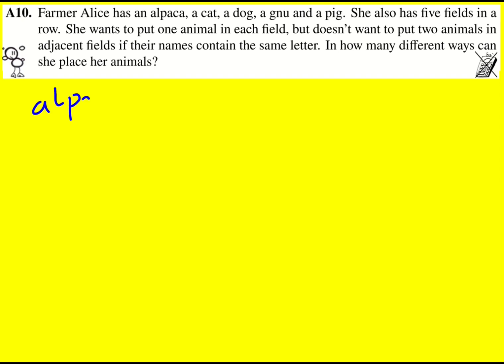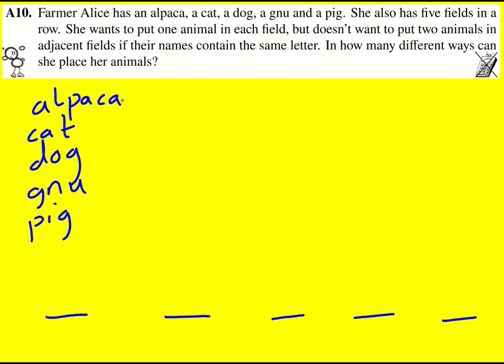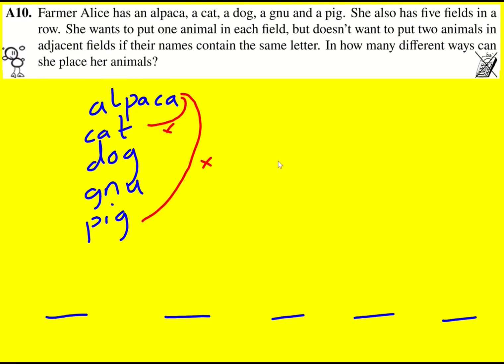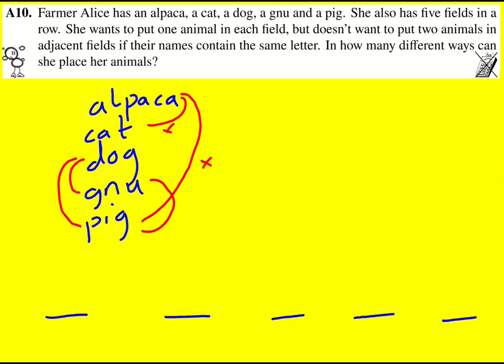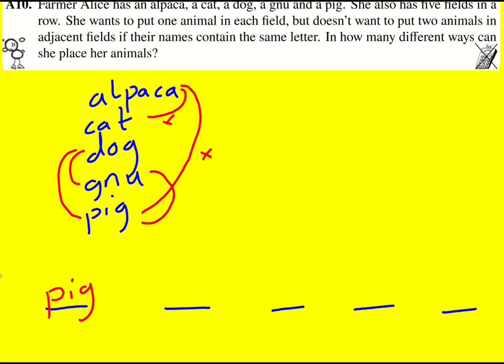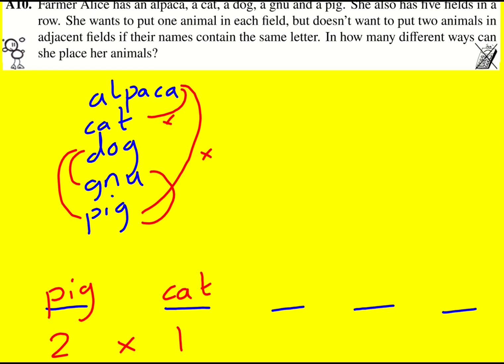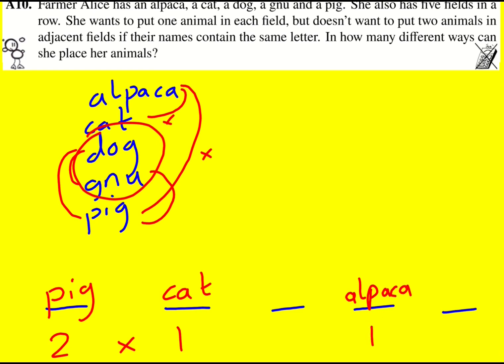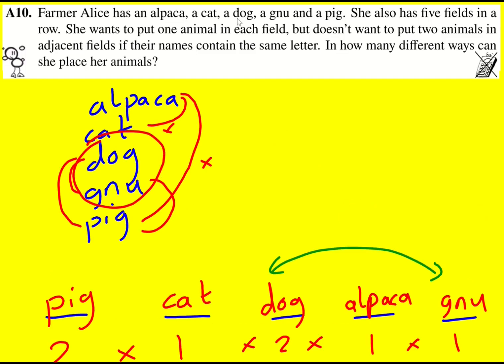JMO 2022 qA10 (UKMT Junior Maths Olympiad)